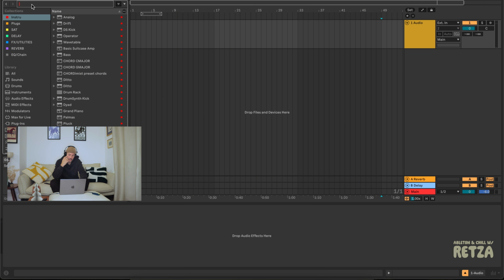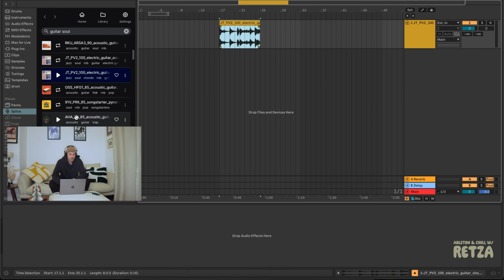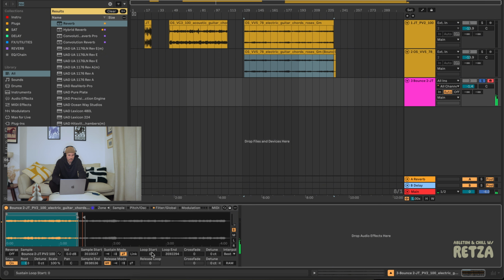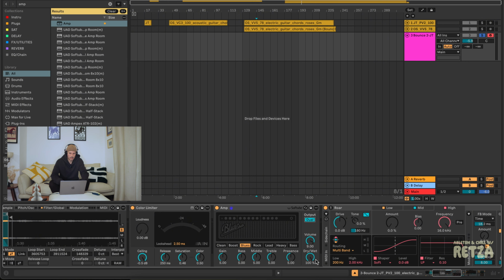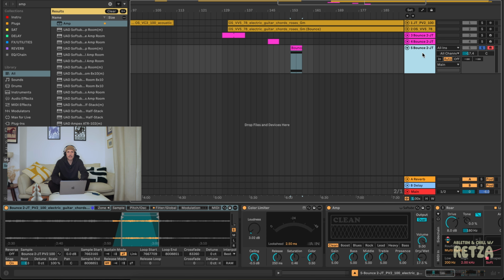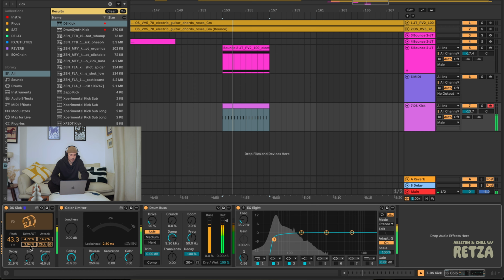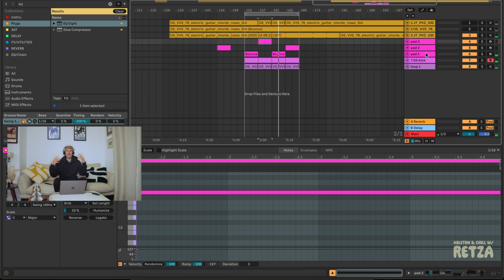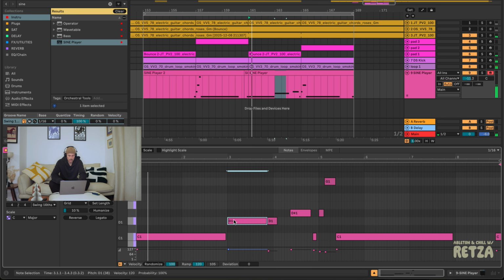Ableton & Chill – Creating Ambient Pads and Textures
Creating ambient pads and textures by resampling, to spark track ideas and inspiration. These are ways I start tunes when I have nothing to work with and don’t feel inspired, forcing the issue, as I like to think. Although it can quickly become inspiring. Hopefully this helps you in some way!